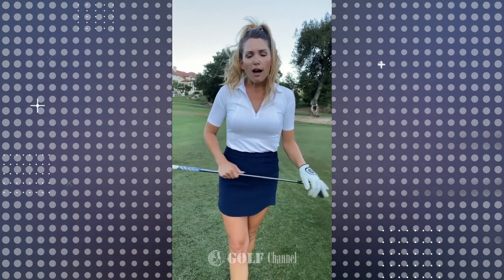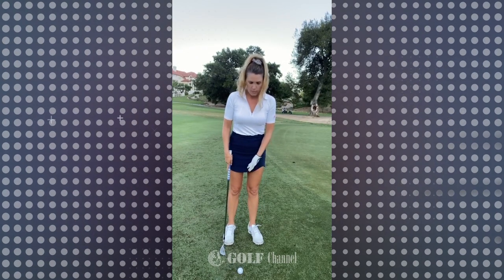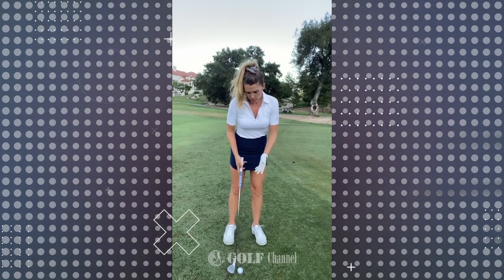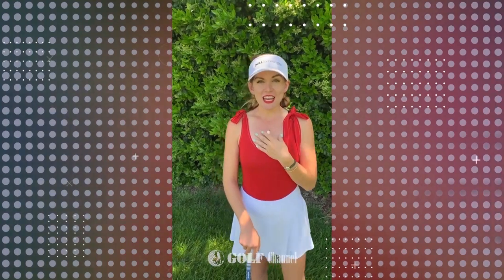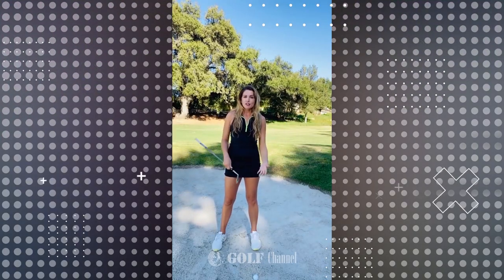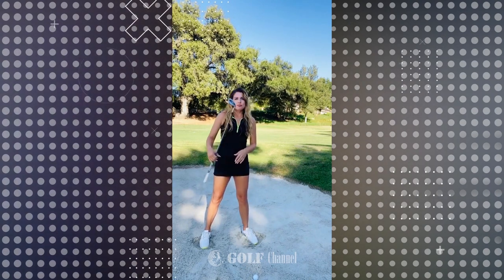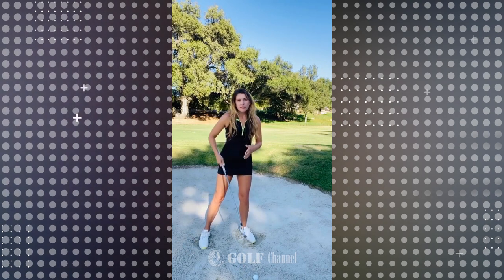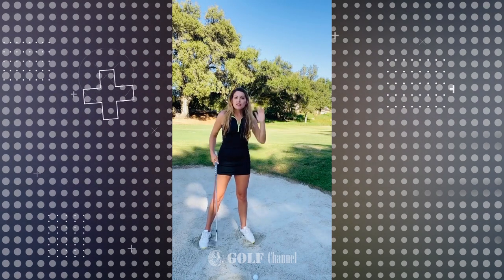LPGA Professional Golfer Sydnee Michaels | Golf Channel 2021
Welcome to my Golf Channel. This YouTube channel is designed to help you play better golf, also to help you enjoy your golf more!